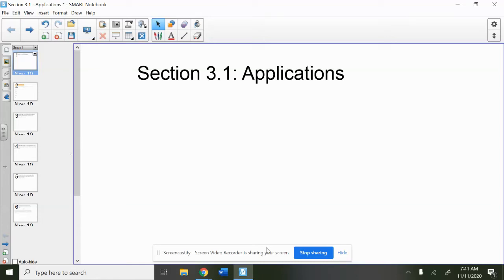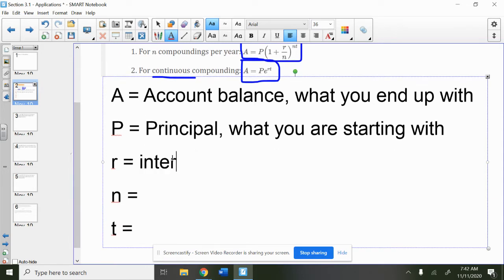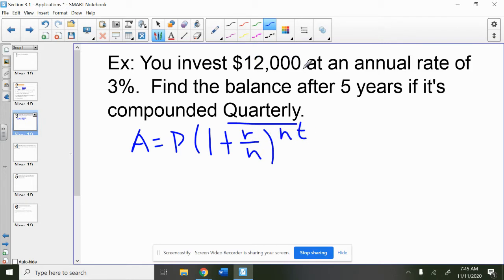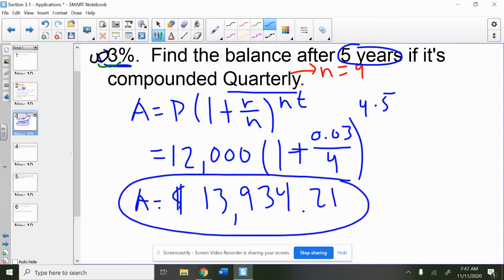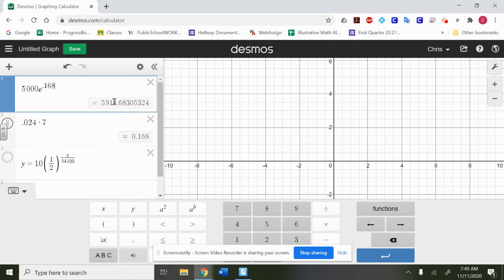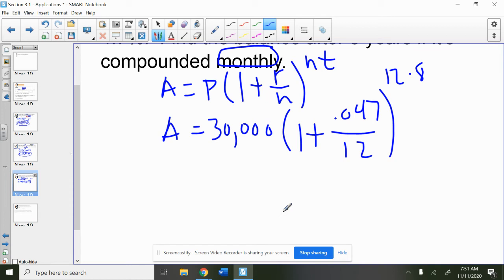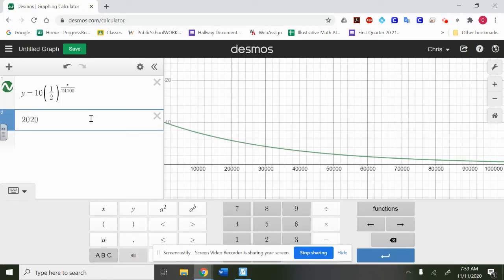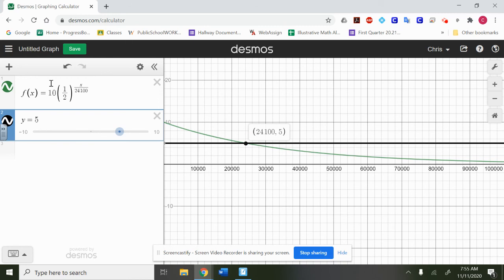Section 3.1: Applications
Exponential Applications
Compounding Interest
Continuously Compounding Interest